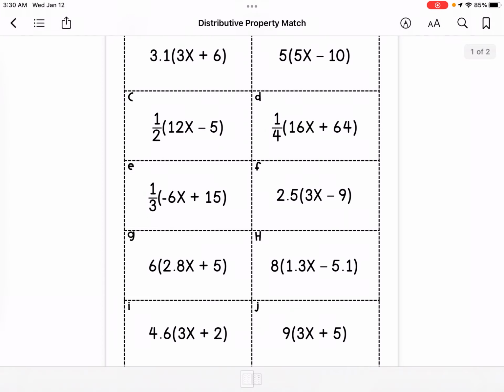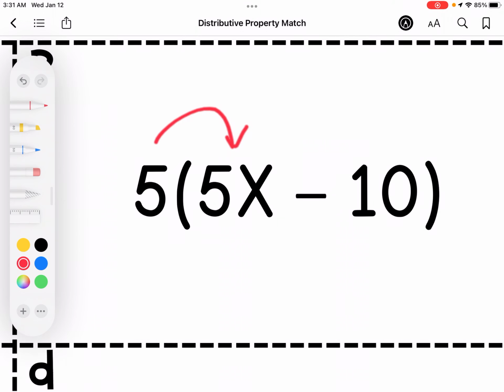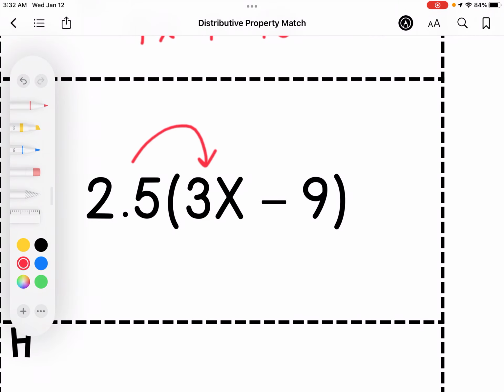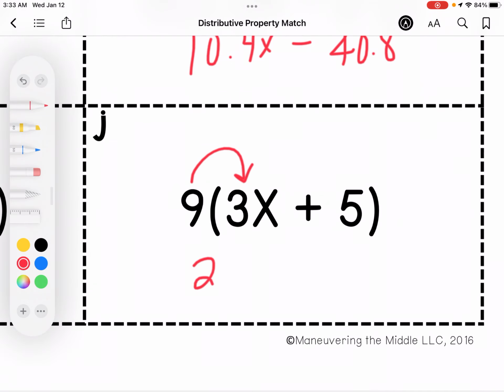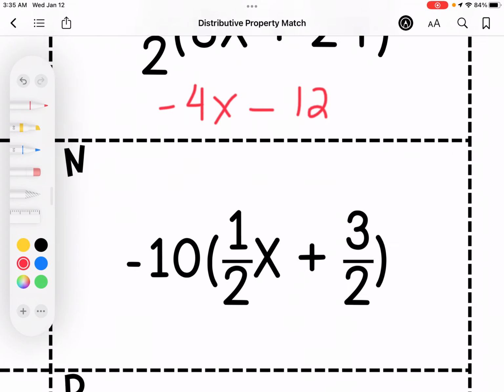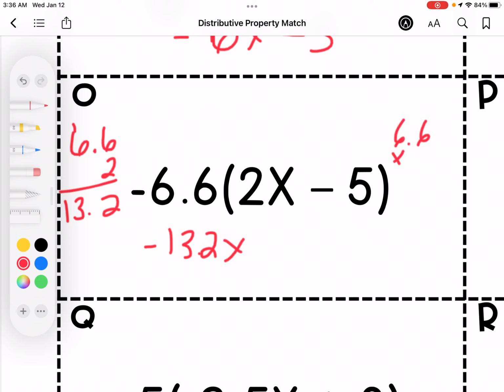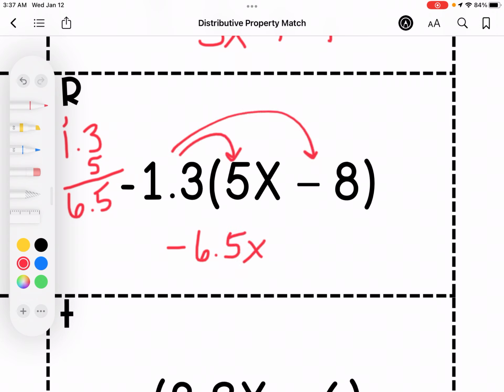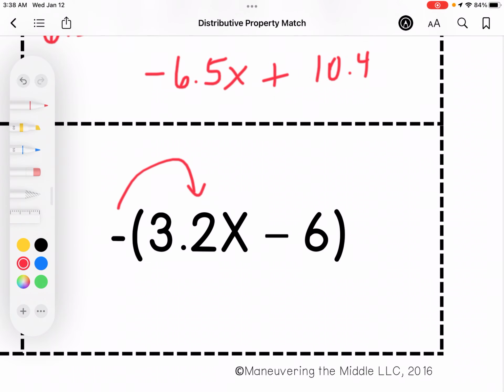Unit 6: Distributive Property Card Match